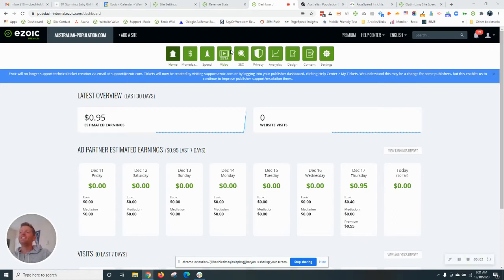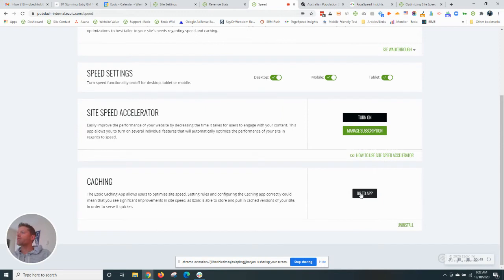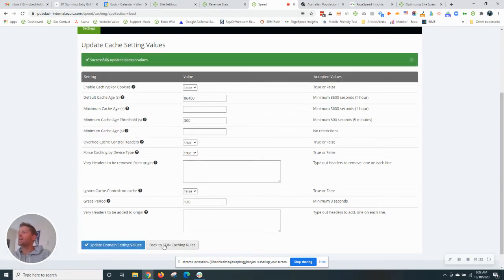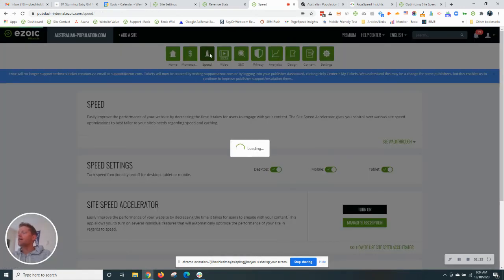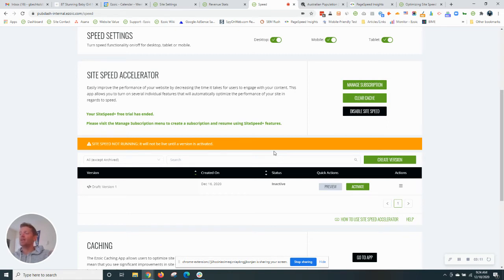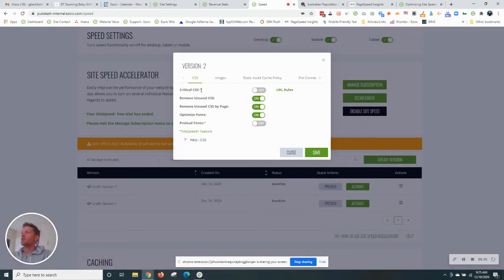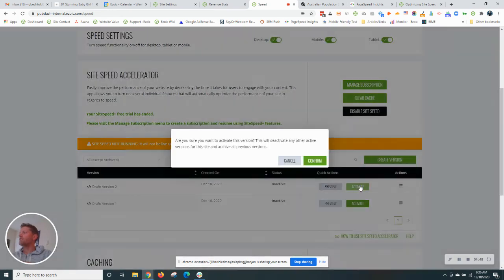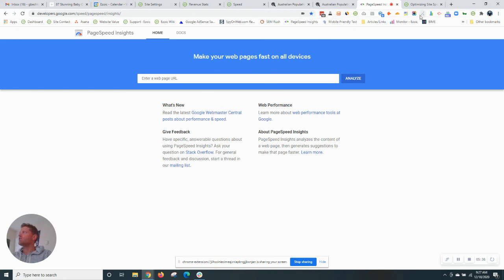Setting optimal Site Speed + Caching rules with Ezoic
I will take a look at how to optimize your site speed using Ezoic's Caching features and industry leading Site Speed Accelerator. If you have trouble following along with the video, check our How-To article for Optimizing Site Speed with Ezoic - or of course shoot me a message !